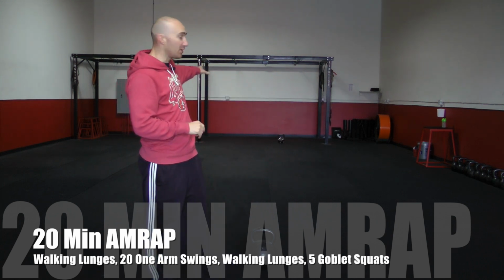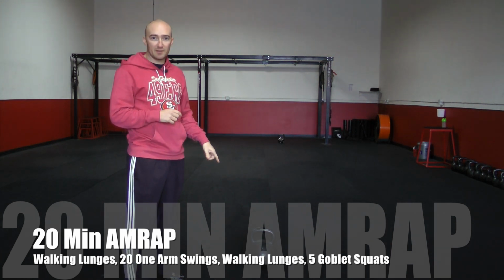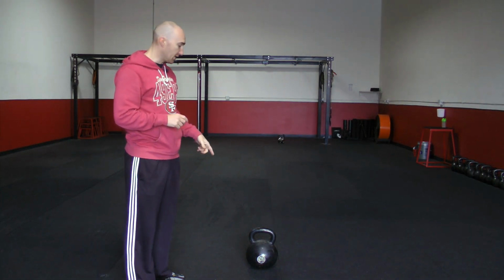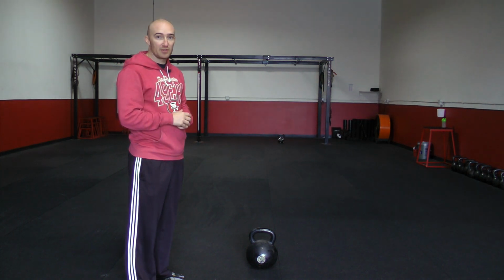Kettlebell Leg Day!! Lunges, Swings, and Squats